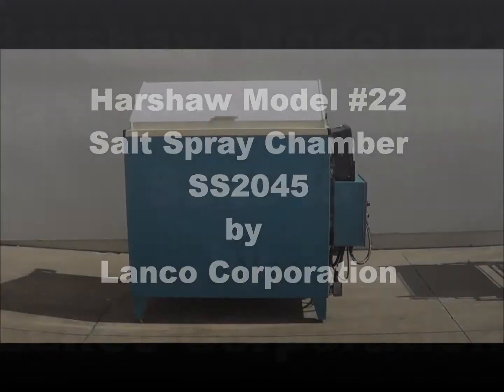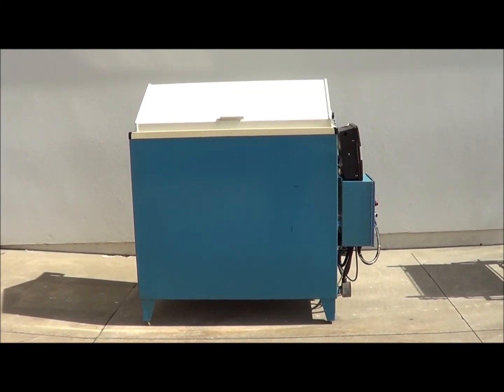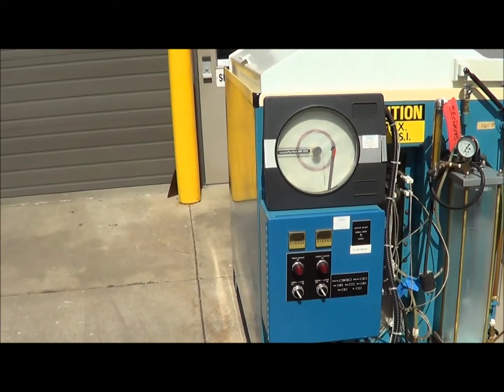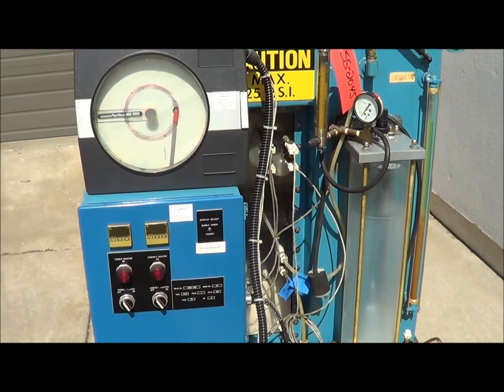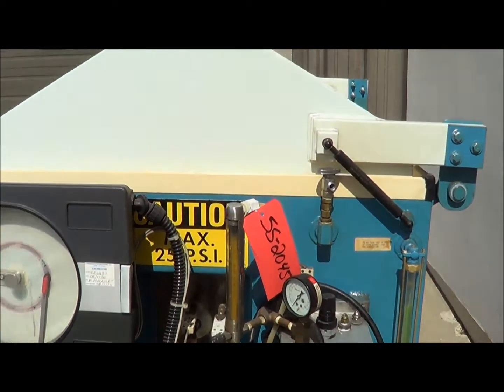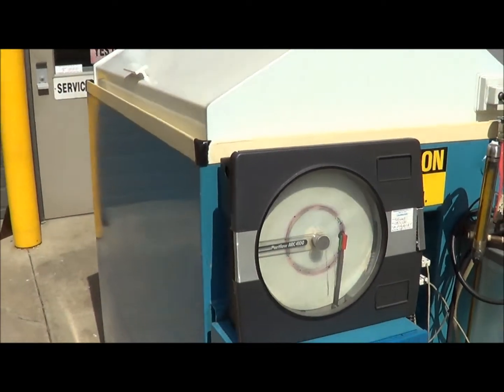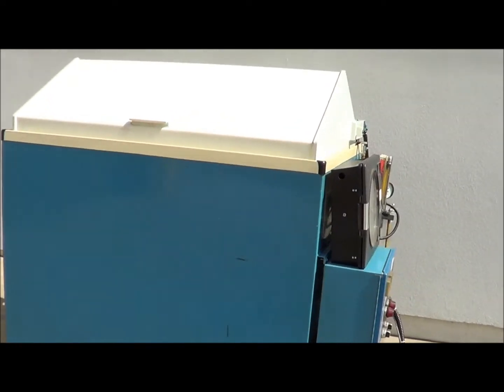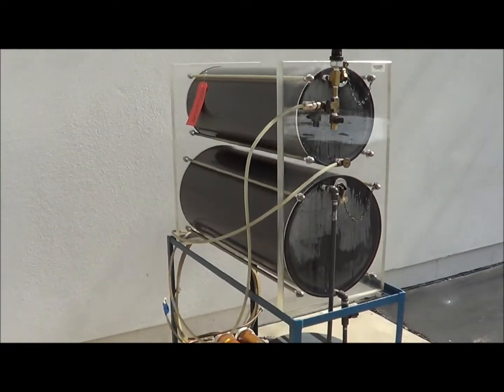Harshaw Model #22 Salt Spray Chamber SS2045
Cubic Feet                   30
Manufacturer               Harshaw
Model #                       22
Volts                            220
Tested By                   KK
Phase                         1
Serial #                       22B-166
Style                           Salt/Fog
Inner Dimension         45"L x 30"W x 39"H
Outer Dimension        64"L x 42"W x 60"H
Weight                        1350

ADDITIONAL INFORMATION
 Digital Omron controls. Partlow Arc 4100 chart recorder.